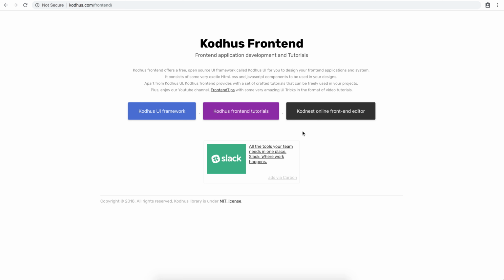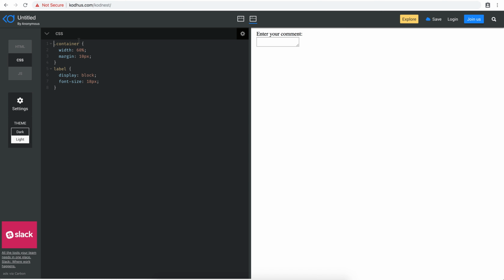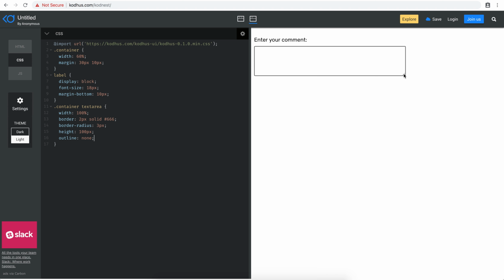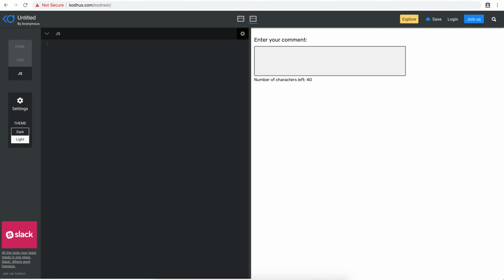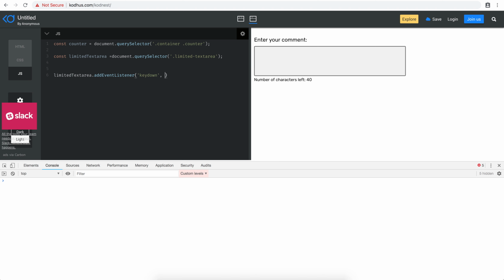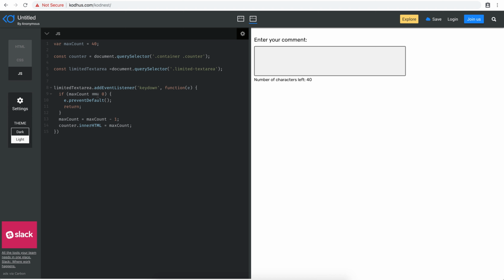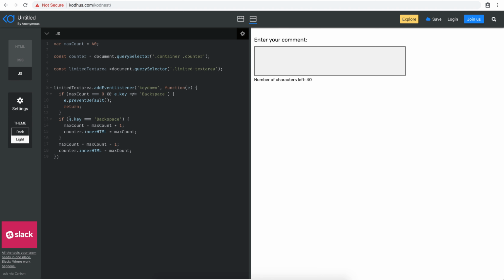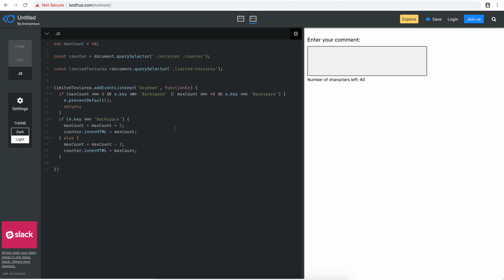Tip #1: Character limited text area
In this tutorial we create a character number limited textarea that can be used in comment boxes, descriptions, etc.